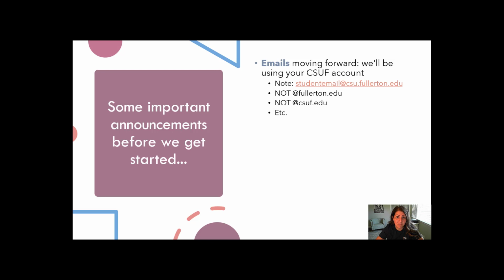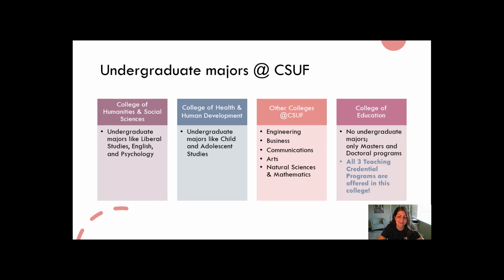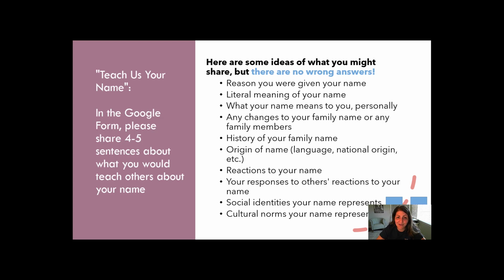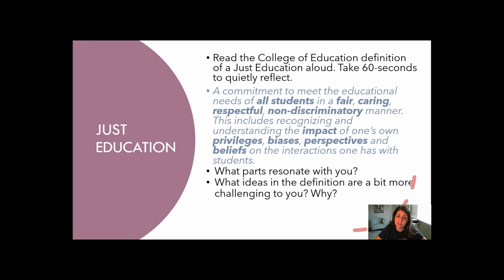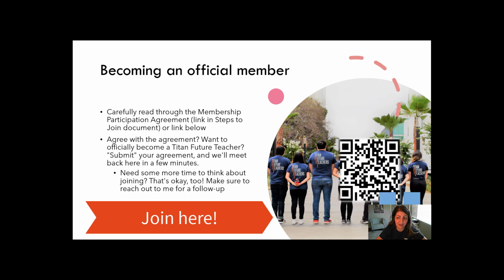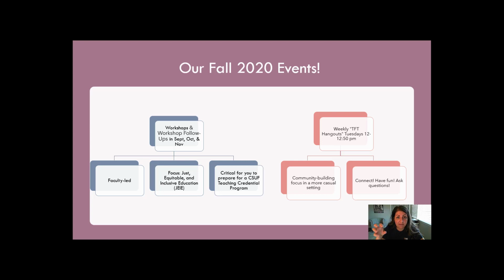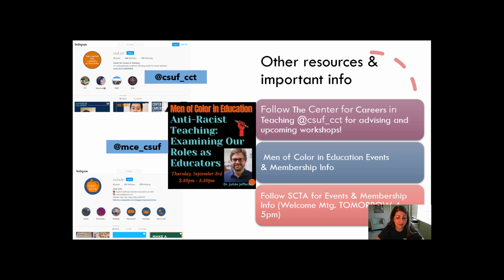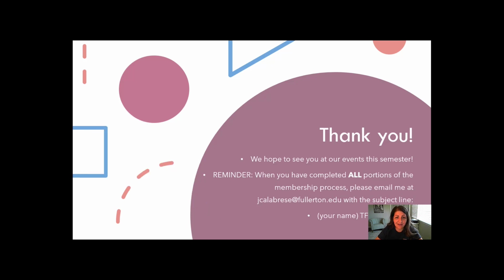Joining Titan Future Teachers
Thank you for your interest in Titan Future Teachers! Follow these easy steps to join TFT!

Step One: Watch this video and pause whenever you see a link mentioned (sorry, the live links in the video are currently unavailable)
Step Two: Complete the various items mentioned in the video (listed below):